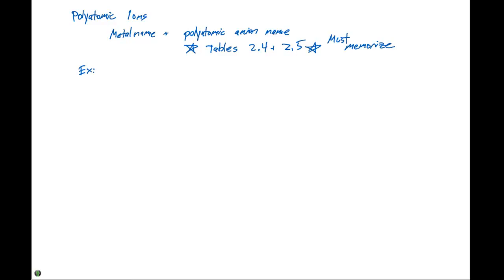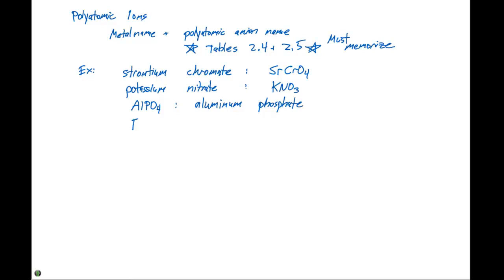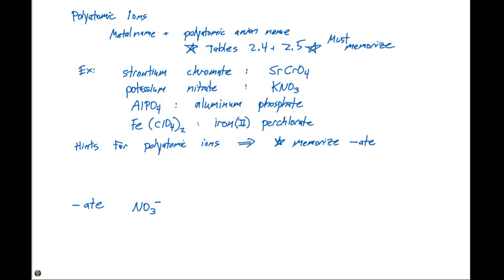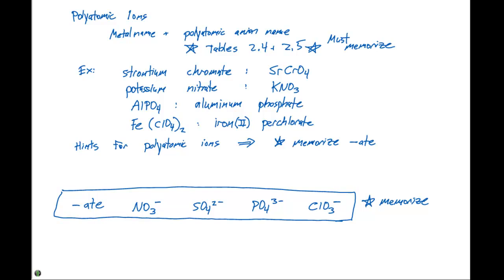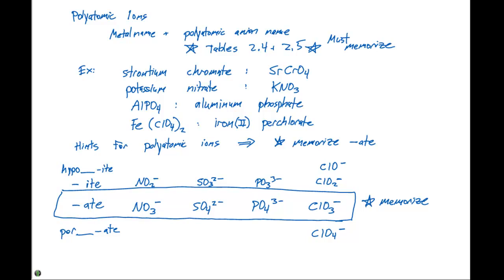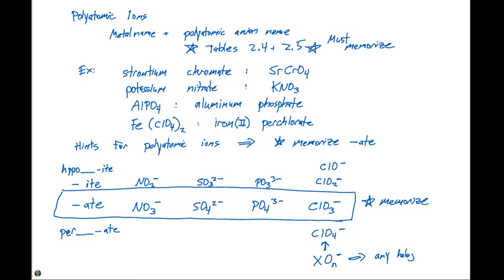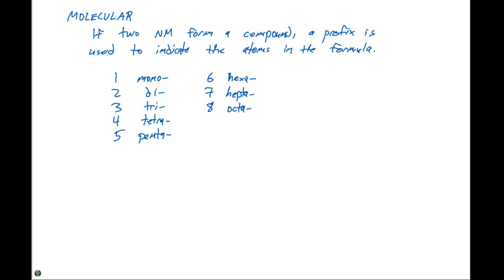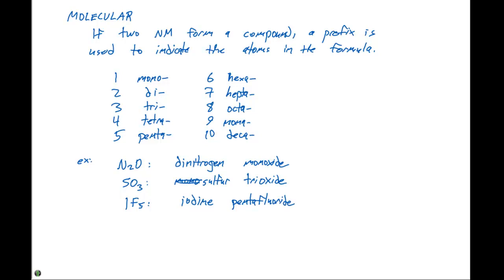Section 2 8 Nomenclature Part 3 12;16